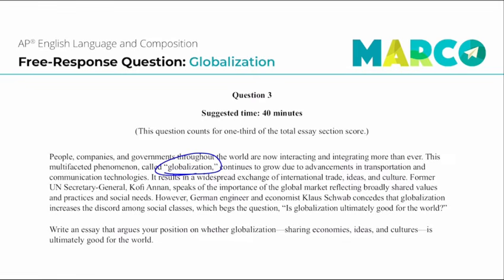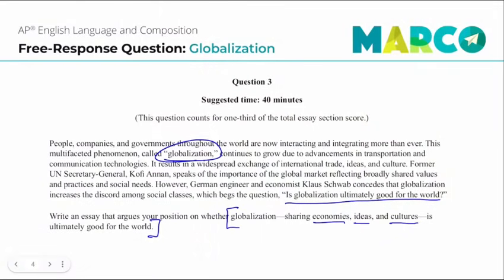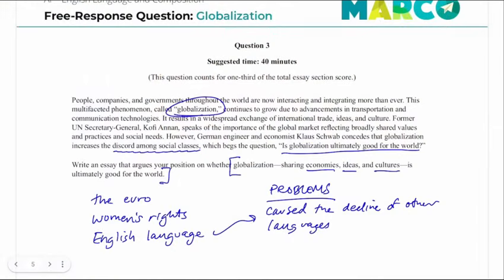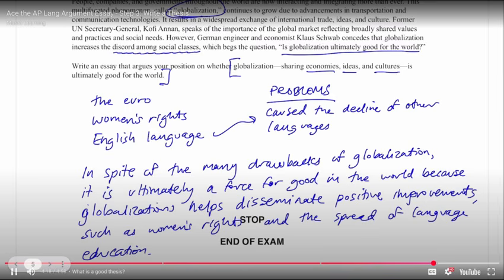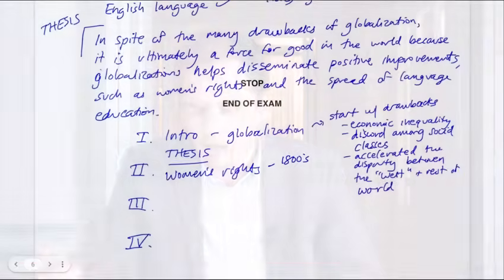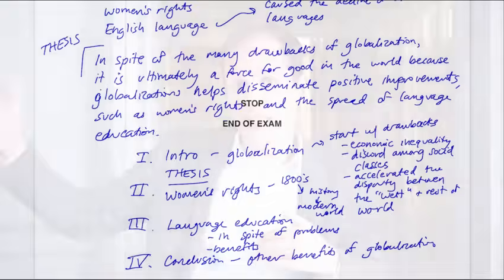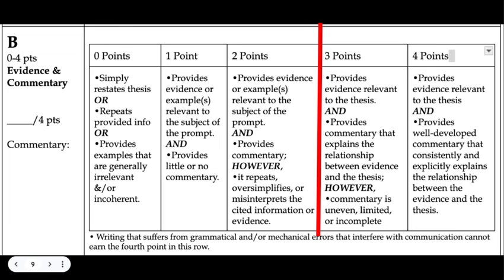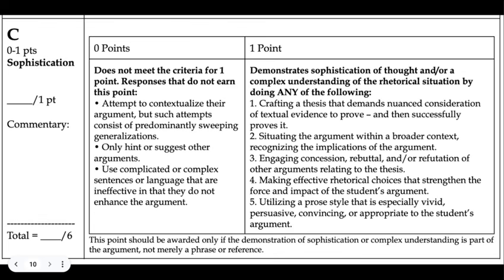Intro for HWL to AP Lang Argumentative Essays